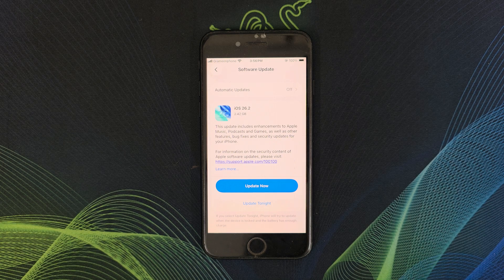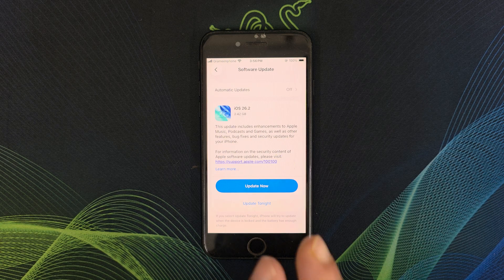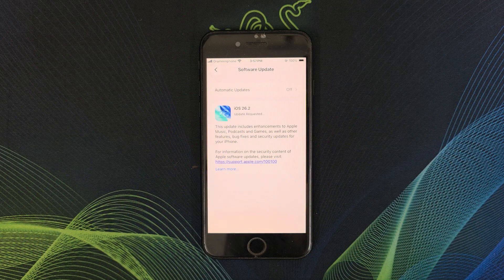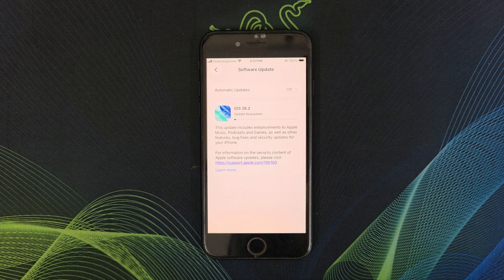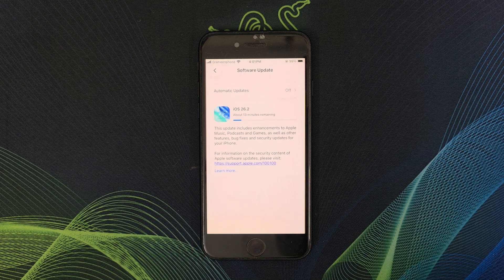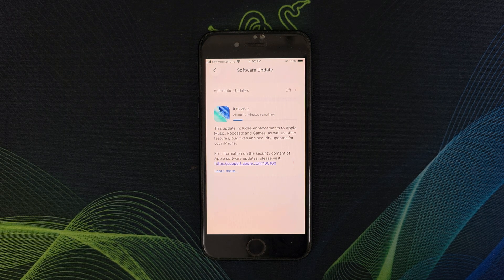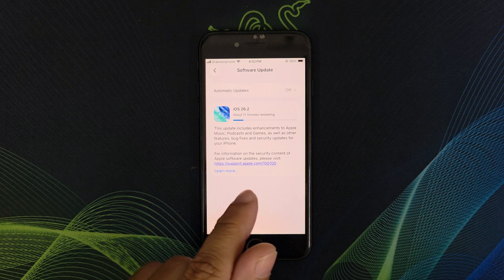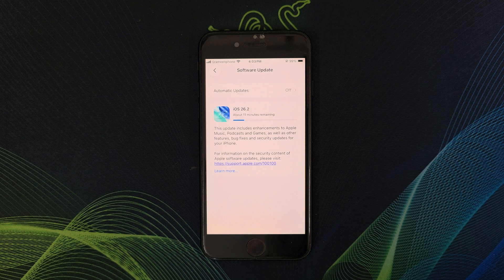iOS 26.2 on iPhone SE 2020- 2.42GB Update! All New Features + What Works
My iPhone SE 2020 just received the iOS 26.2 update (2.42GB)! In this video, I update live on camera, share my excitement and doubts, and show all the new features — like offline Apple Music lyrics, Podcast auto-chapters, Games app improvements, Lock Screen opacity slider, Reminders alarms, AirDrop codes, and more. I also explain what works on this older device and what doesn’t.

⚠️ Before updating: remember to backup your data, charge your phone, and connect to stable Wi-Fi.